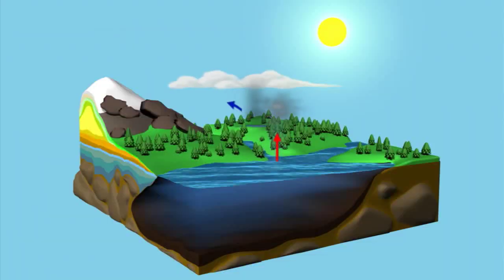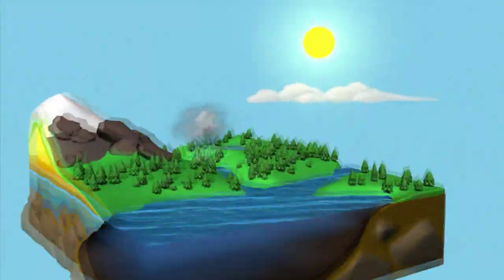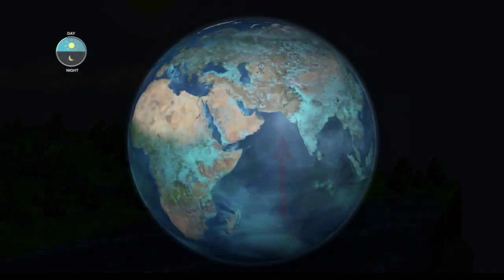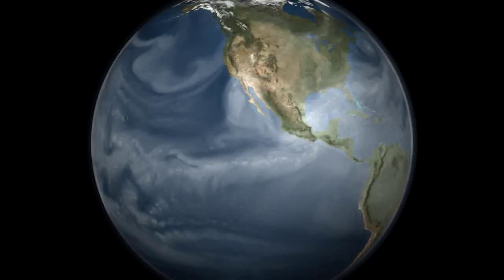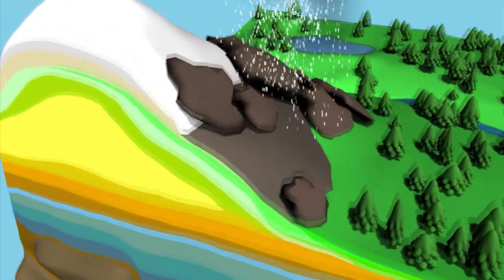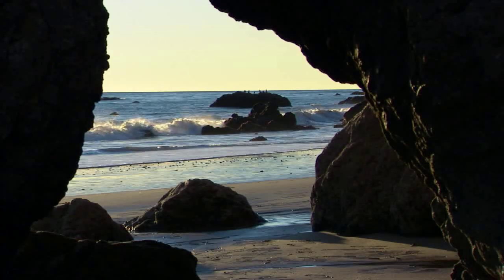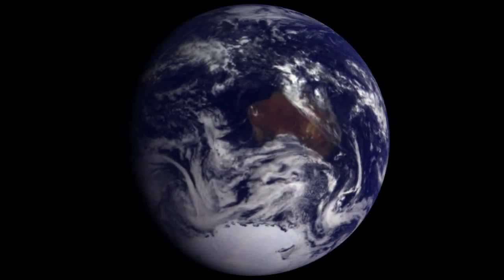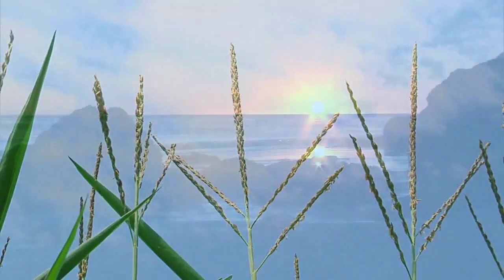NASA: Water, Water Everywhere! [720p]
Water is all around us, and its importance to nearly every natural process on earth cannot be underestimated. The water cycle is the movement of water around the Earth in all its forms, from the ocean to the atmosphere, to snow, soil, aquifers, lakes, and streams on land, and ultimately backs to the ocean. This video explains what the water cycle is and how important it is to life on earth.